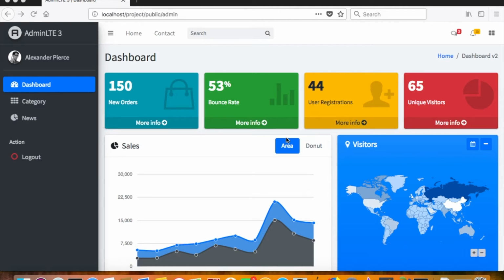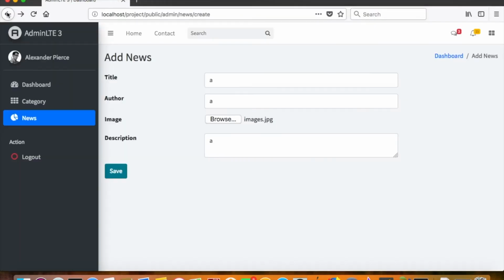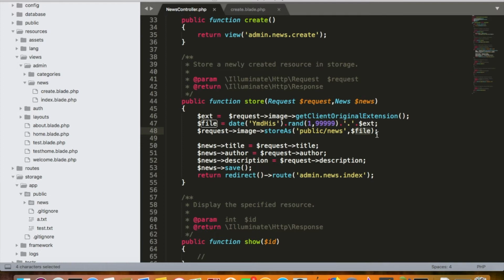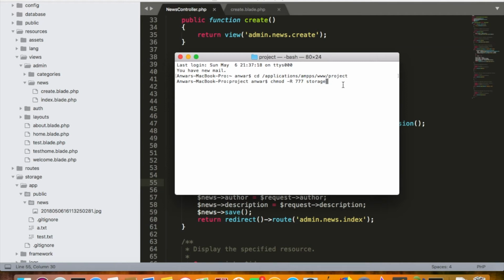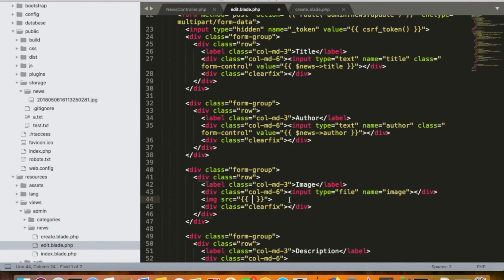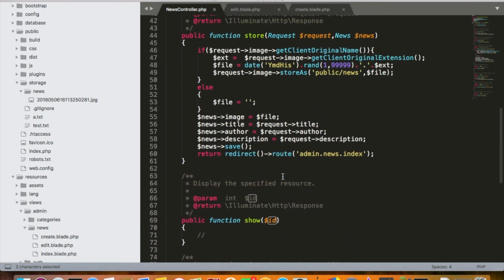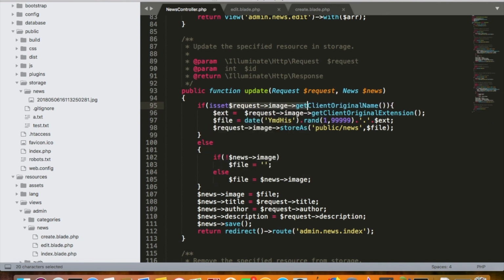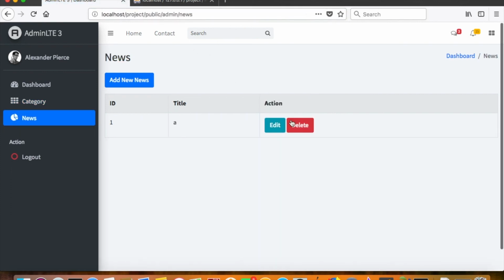Laravel - Day 12 - File upload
The video covers the detail on how to upload files and its complexities using Laravel